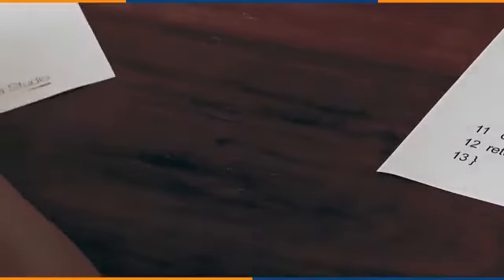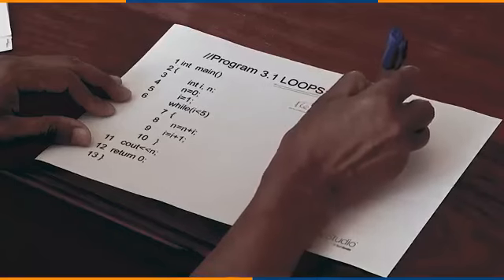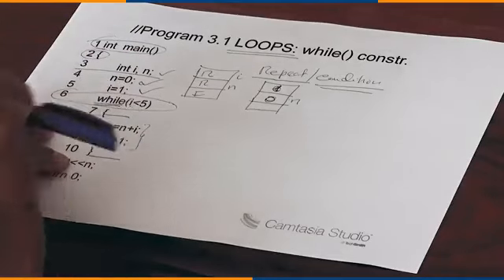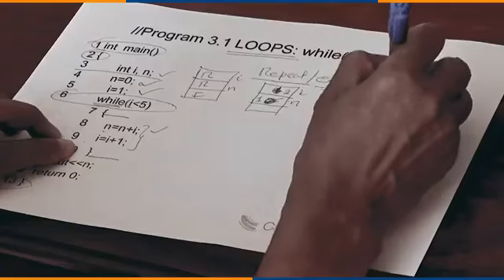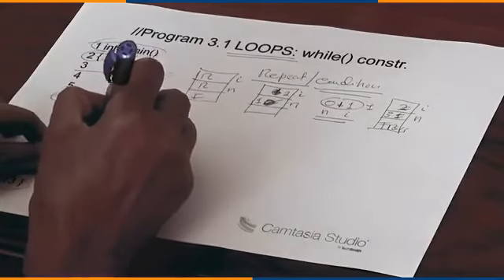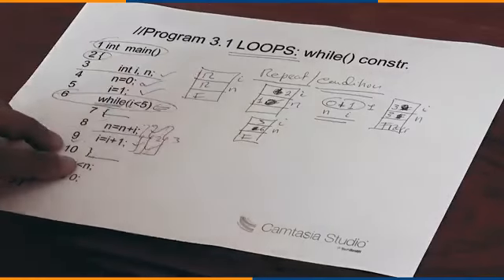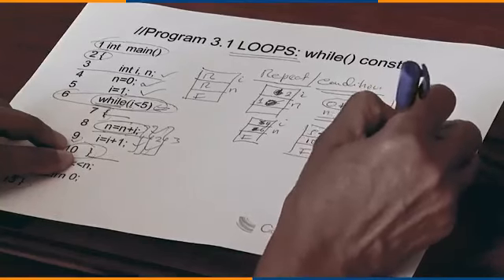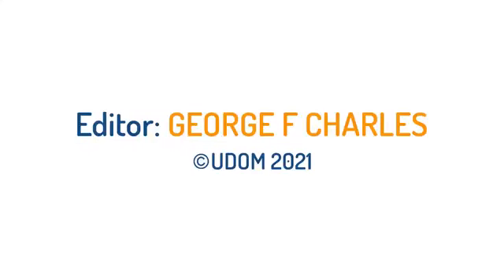While loop 2